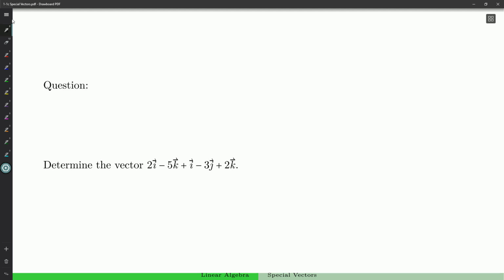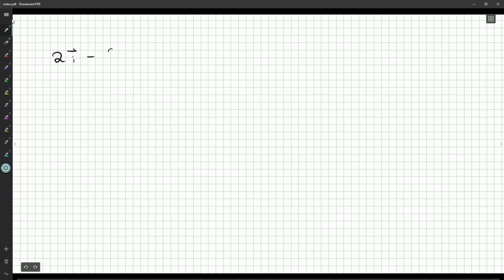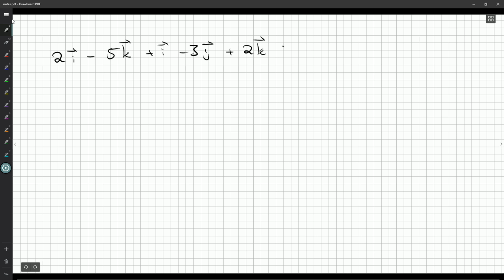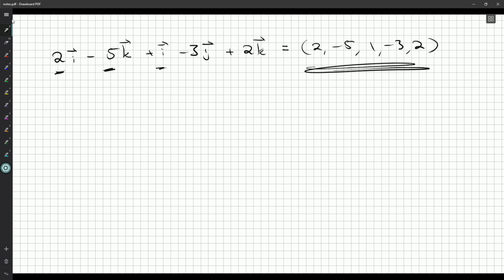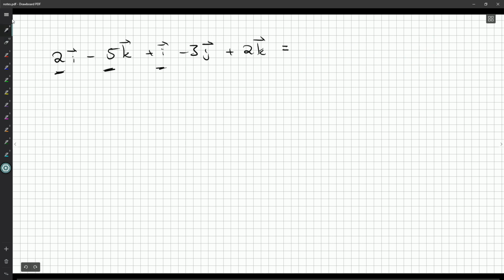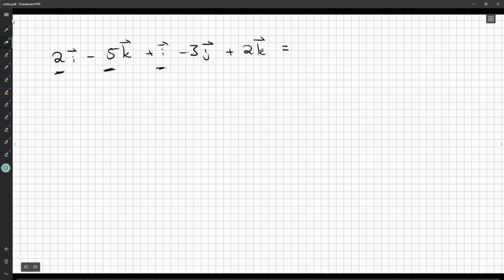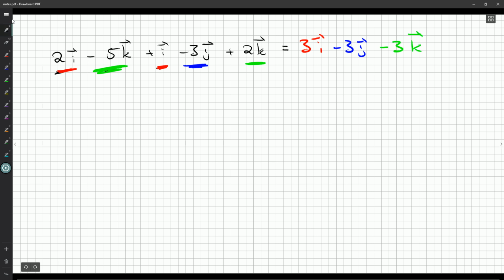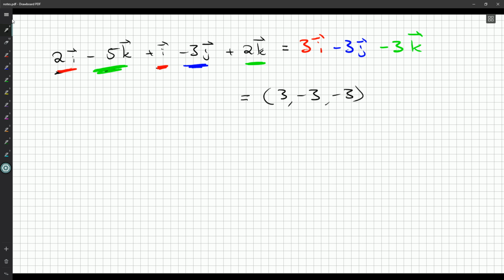1 1c 8